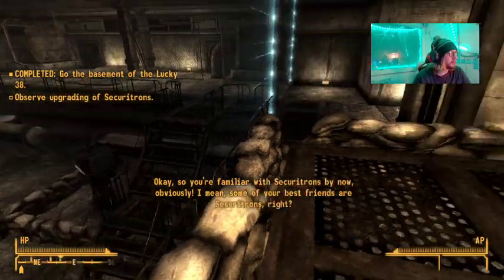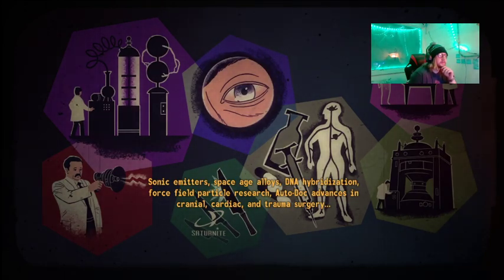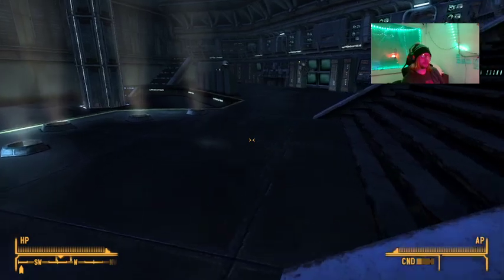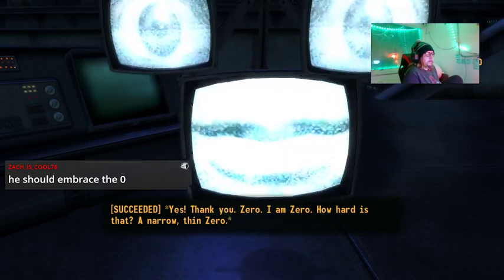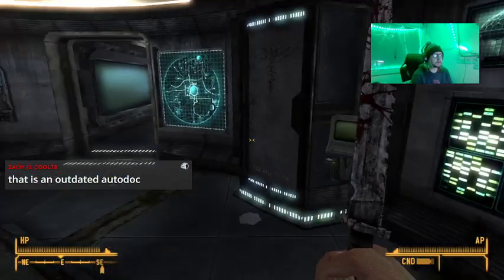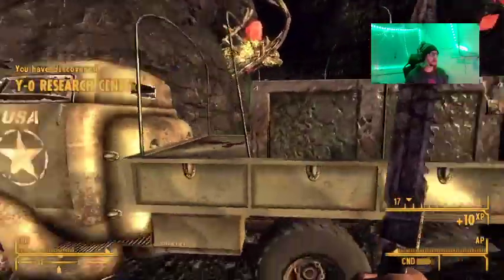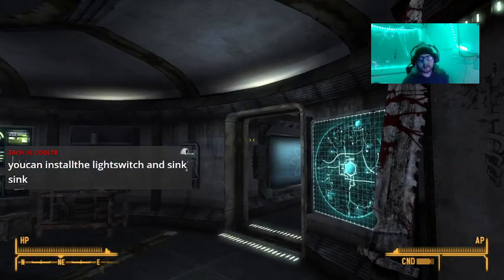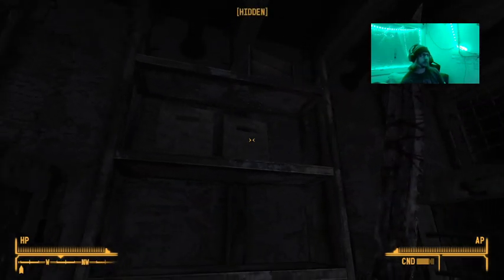Can Waltuh beat Fallout: New Vegas - Part 7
In this challenge we are stretching our limits to the furthest we've gone so far!
Our character build is based off the rise and fall of Heisenberg as we try and keep ourselves as true to the Breaking Bad timeline as we can.

As we go through this challenge run we need to keep these rules in mind;
-Killing is a last resort option for any humanoid NPC (Exception for Feral Ghouls)
-We must kill every faction leader
-No chem pickups (with exception for Jet) and no chem use
-No stimpacks
-Cannot sell anything other than Turbo and must accumulate and sell a minimum of 25 turbo by the end the game

These are brands I 100% stand bye and love! Check 'em out!

VOD Recorded on Twitch 11/30

If you like this VOD give the video a like! New videos posted almost daily!